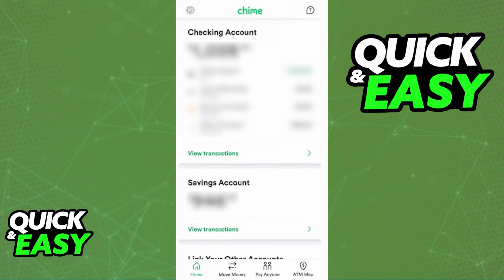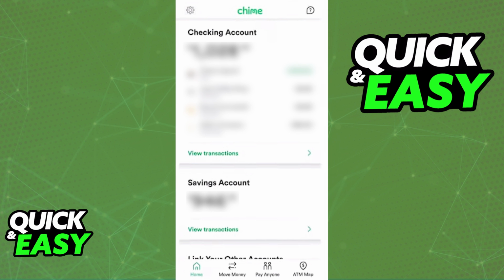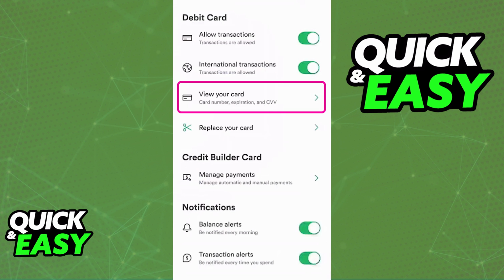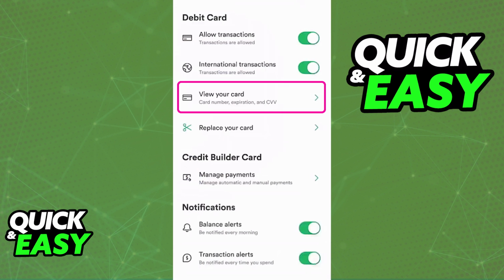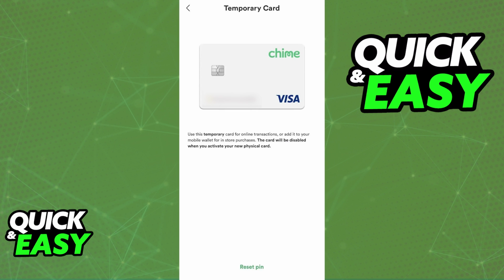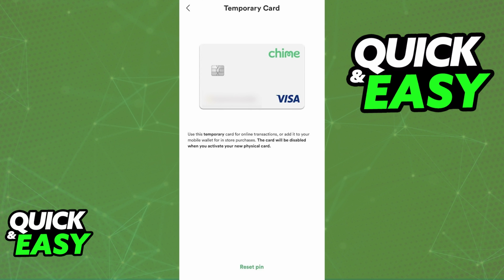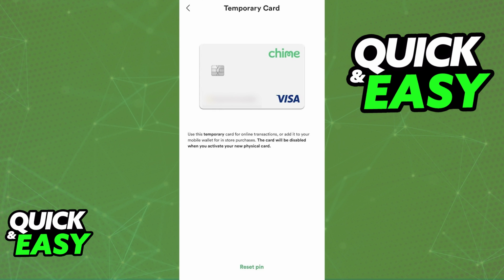How To Use Chime Temporary Card (Very Easy!)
In this video I will solve your doubts about how to use chime temporary card, and whether or not it is possible to do this.

Welcome to the video: How To Use Chime Temporary Card
I hope I have helped you with the video!